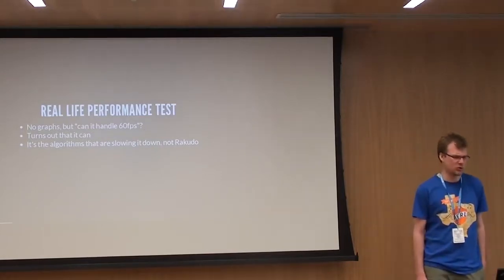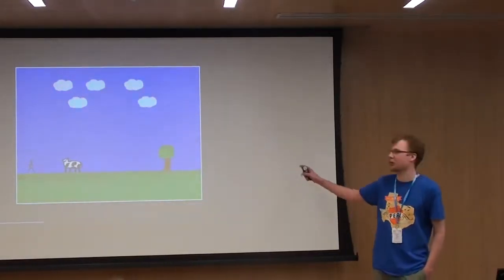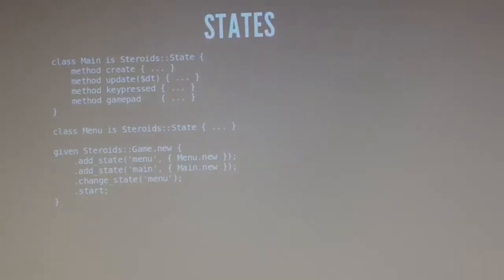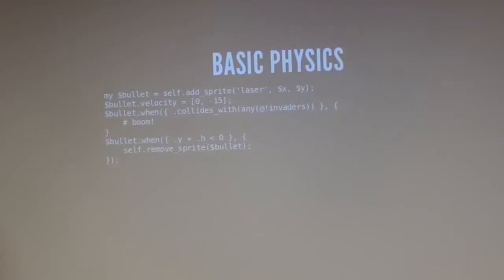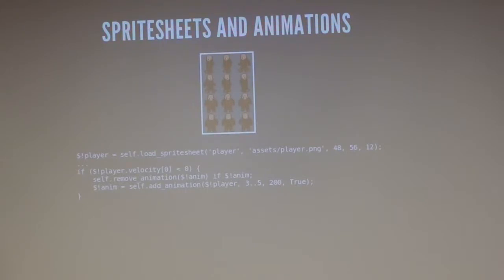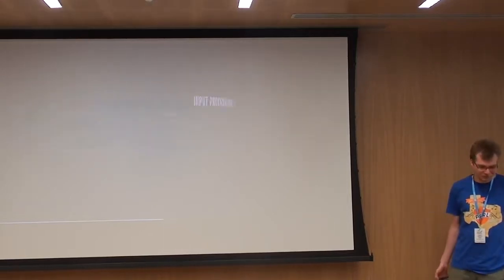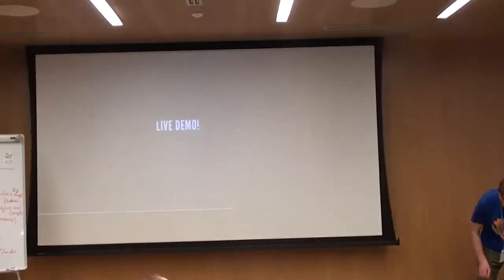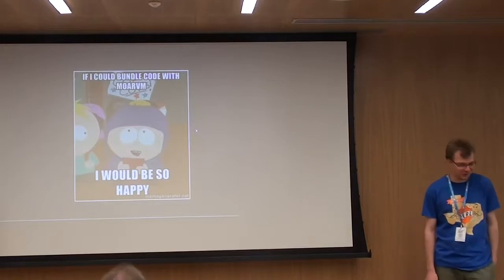PLPW2014 - 13 - Tadeusz Sośnierz (tadzik) - Perl 6 on Steroids - Game development...